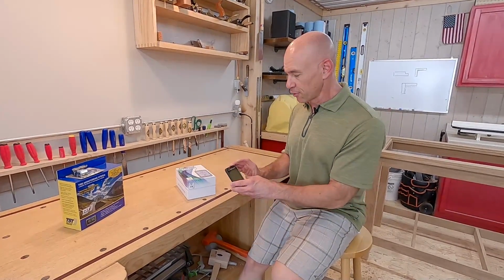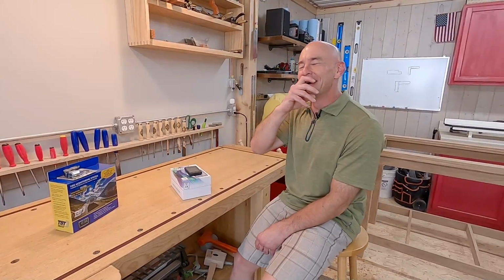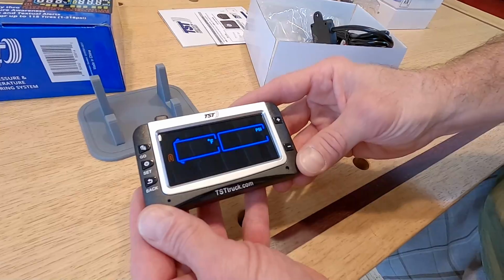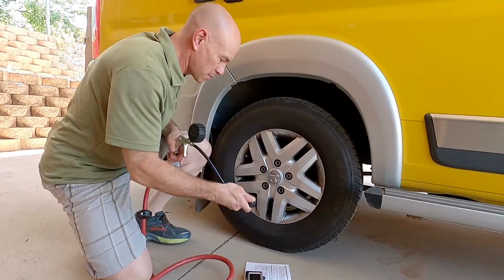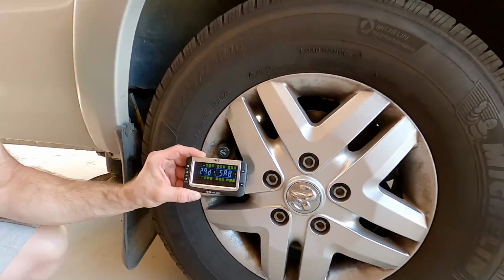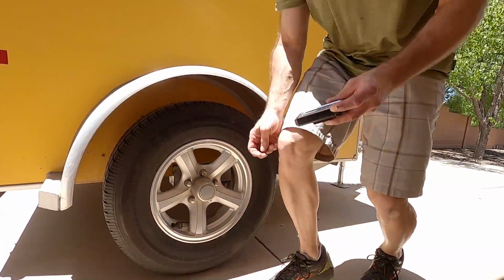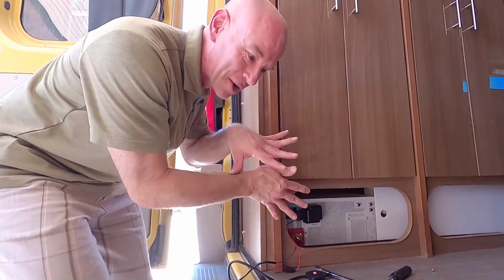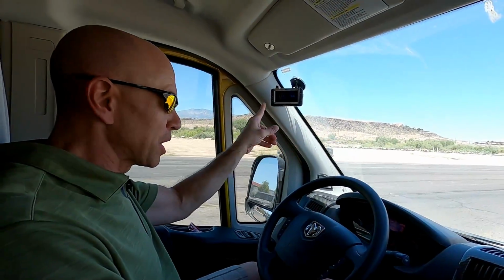Replacing Our RV's TPMS (Tire Pressure Monitoring System)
After several years with a TireMinder, we received a TST TPMS to evaluate.  We don't have enough miles with it for an evaluation yet, but you can see the unboxing, install (including the repeater) and first impressions in this video.

And, you can check out the full write-up and leave comments on our

The exact system we're reviewing can be found